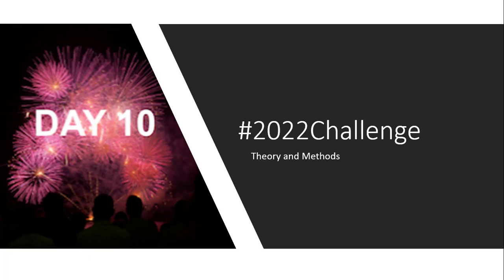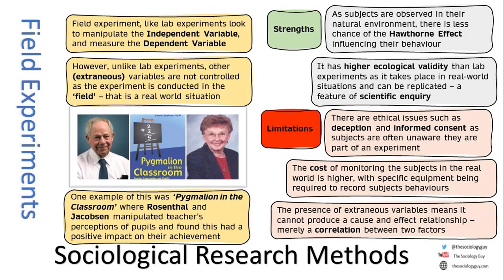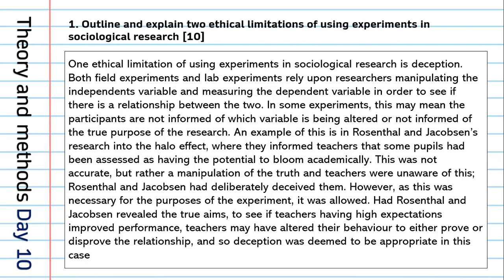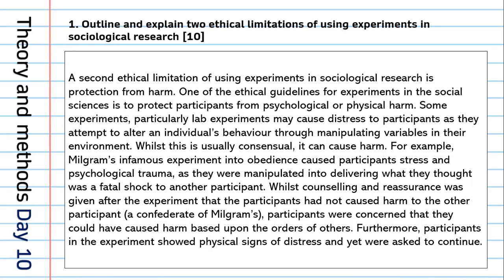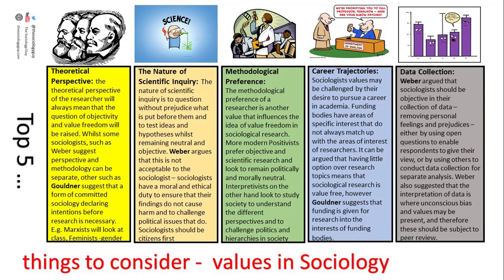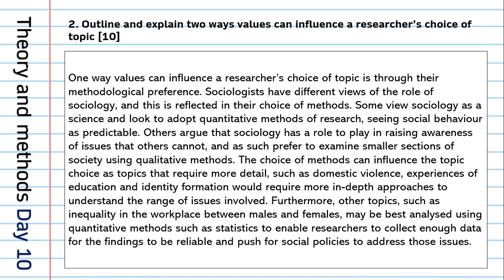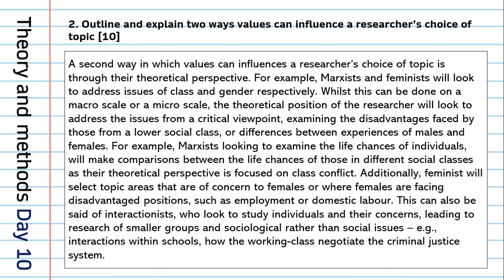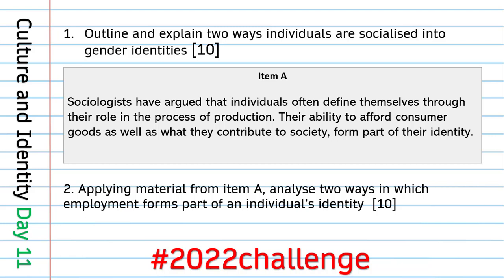2022Challenge Day 10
2022Challenge Day 10 - tackling theory and methods questions. I set two 10 mark questions at the start of the day and narrate my answers in the evening. Today the questions looked at ethical limitations of experiments and how values influence a sociologists' choice of topic.